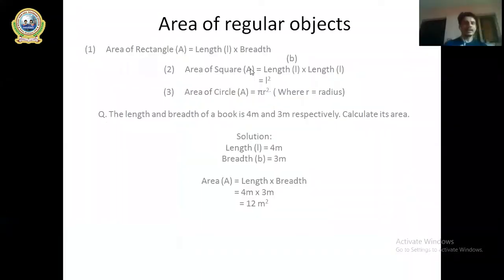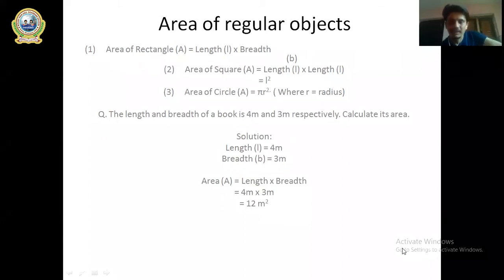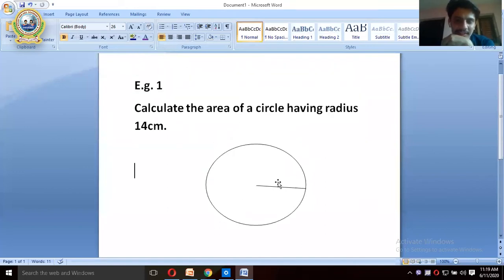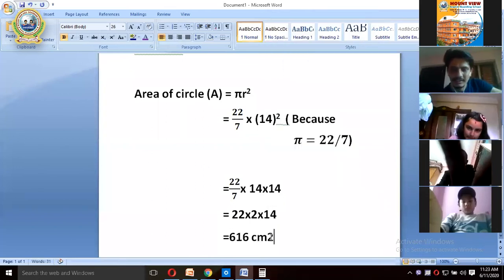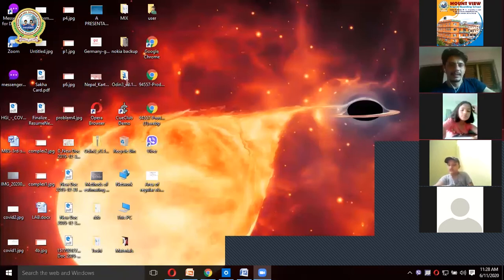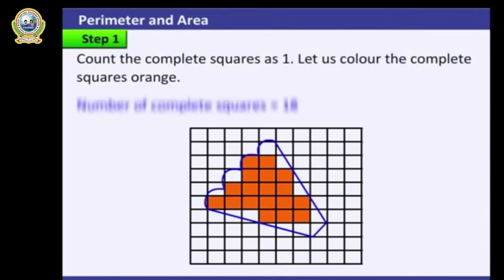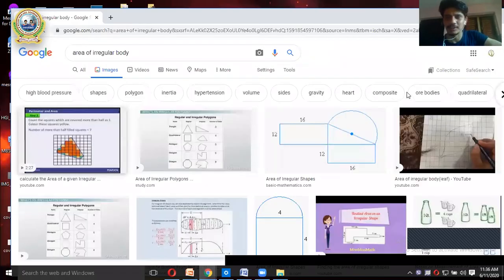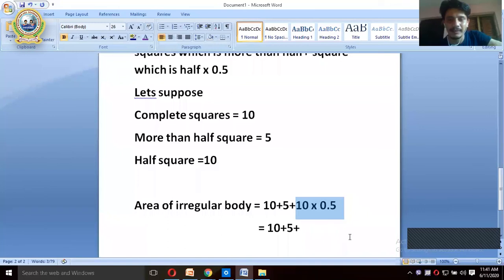5. Class 7 - Science || Measurement - Part 5 || Area of Regular & Irregular Objects || Jeevan